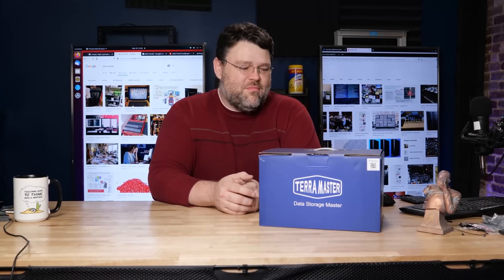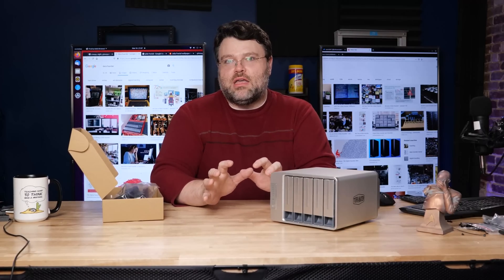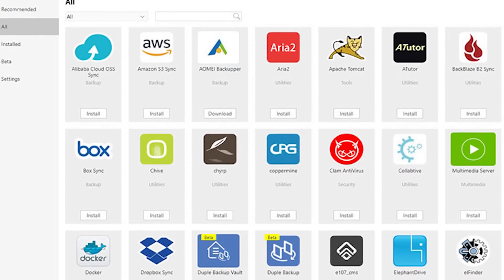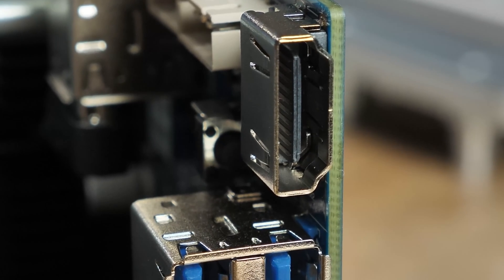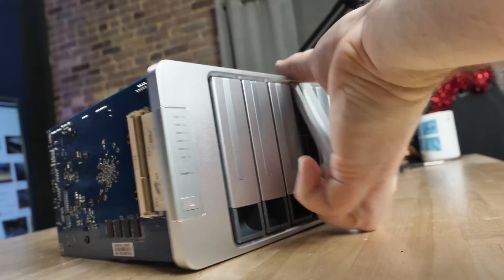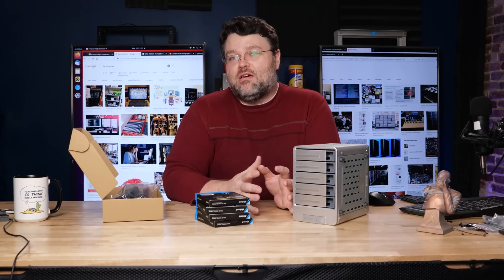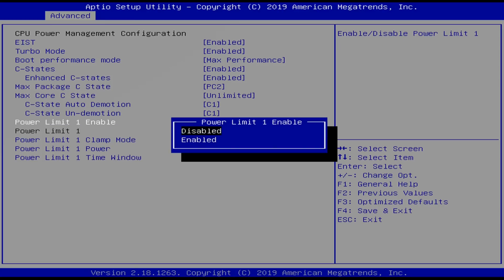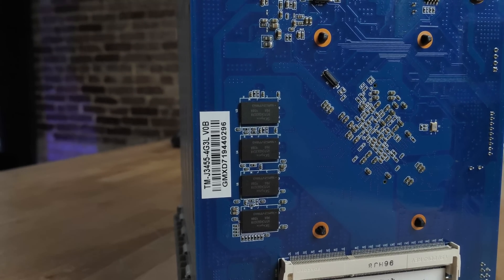You Could WIN This Terra Master F5-422 5-Bay NAS!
Quick note, around 6:12, it should say MB/s instead of Mb/s. My mistake!